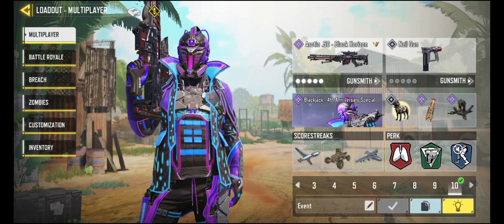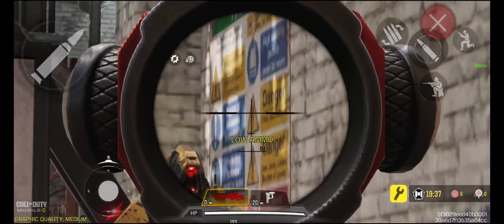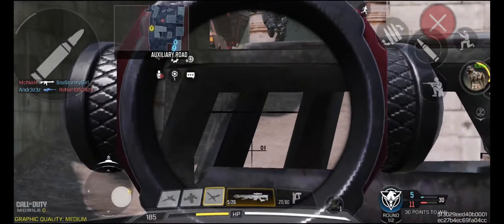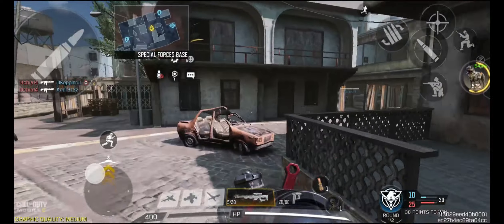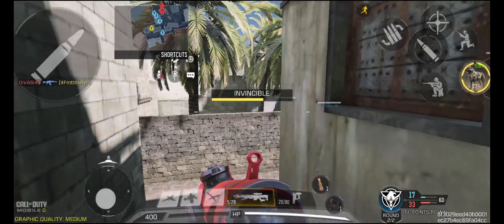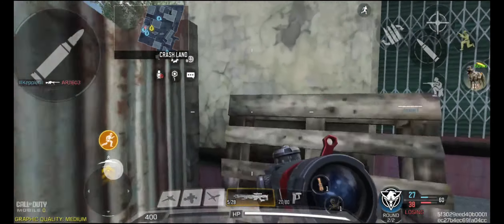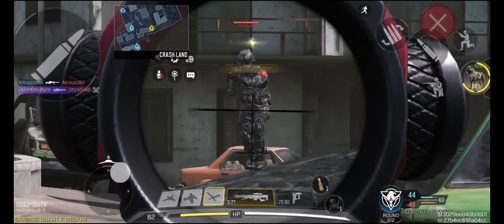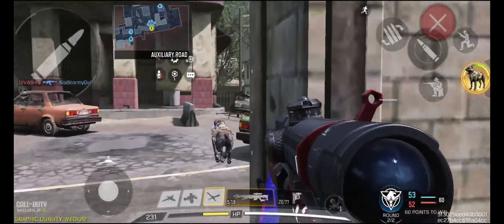The Most EPIC Free Sniper!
I don't think the Arctic .50 is the greatest sniper choice for Multiplayer but this camo is certainly worth using.